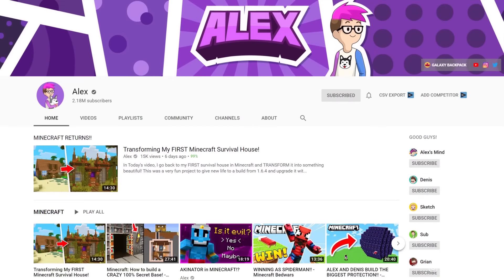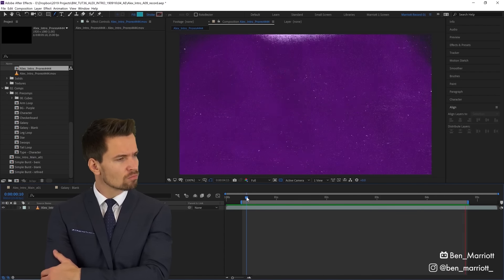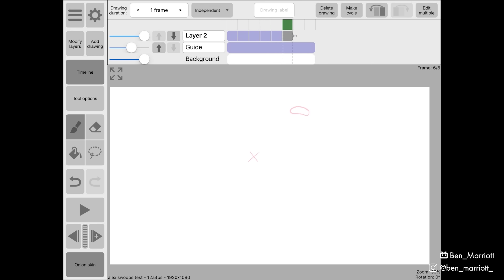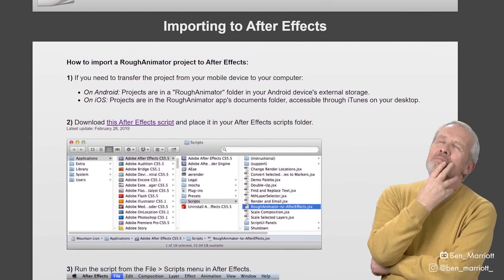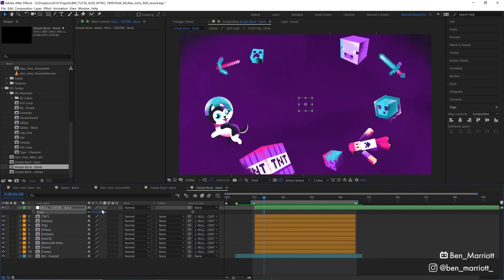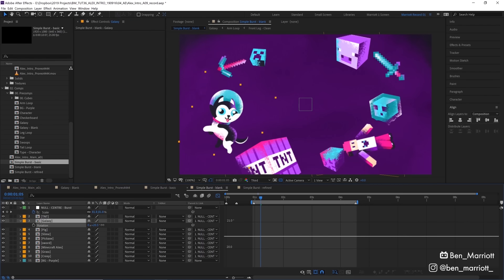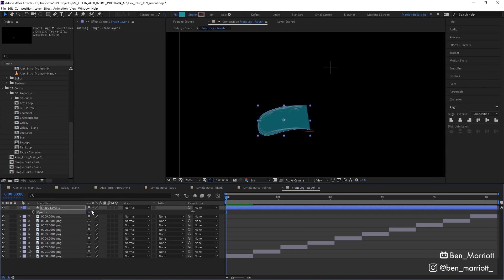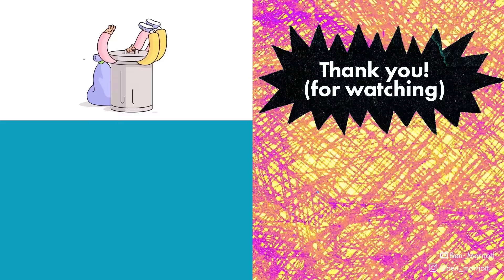Animating a Youtube Intro - Motion Design Workflow Tutorial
In this after effects tutorial, I show my workflow and process creating this animated youtube intro in Adobe After Effects using a variety of Motion Design skills. This tutorial is suitable for intermediate users.

(sorry youtube won't let me have curly brackets in the description)
It's in that document on row 43
Lots of useful stuff in there too

Some of the below links are AFFILIATE LINKS and by making a purchase via these links we will earn a very small percentage of commission, which means that we could keep making tutorials and showing you all the animation fun and tricks. Some of these links do use cookies. Thank you so much for the lovely support.